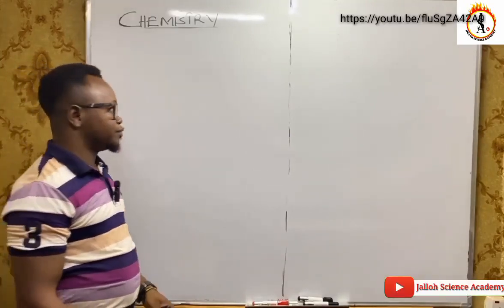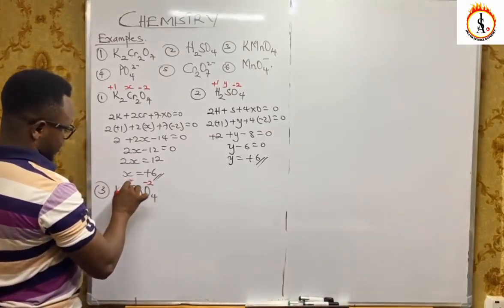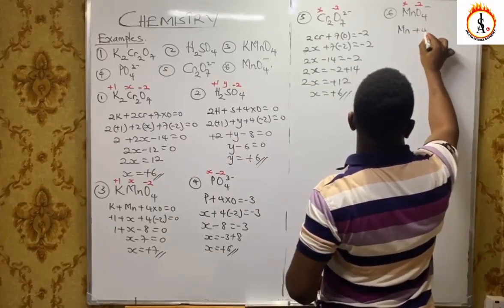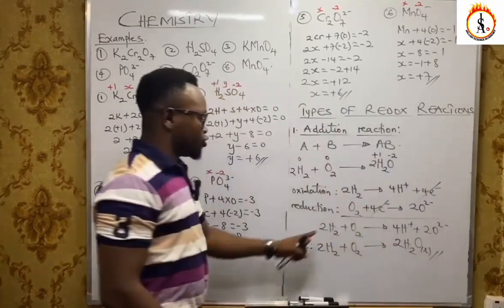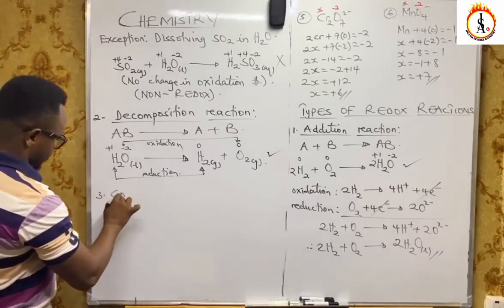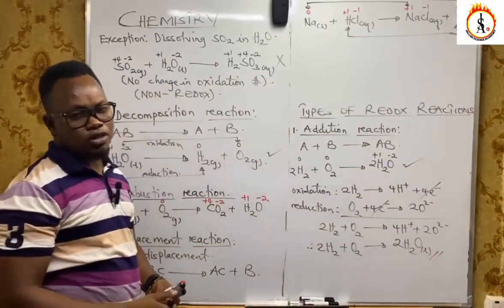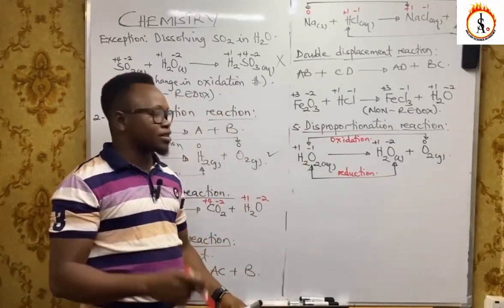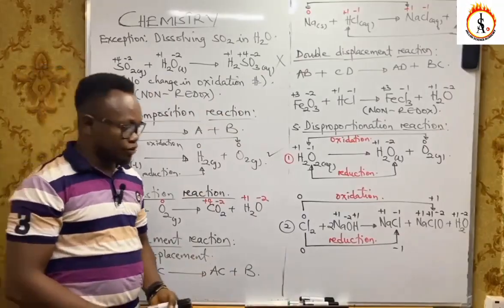REDOX REACTIONS PART 3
In this video, you'll learn how to calculate oxidation numbers, how to identify redox and non-redox reactions and as well as disproportionation reactions. oxidation_number_calculations, types_of_redox_reactions, disproportionation_reaction.